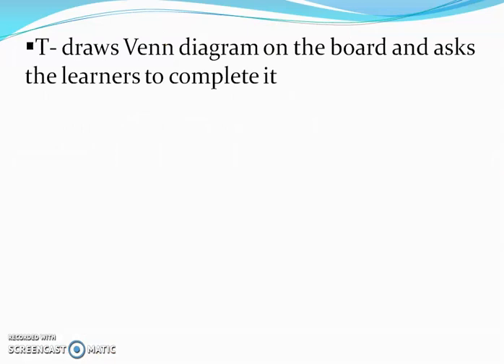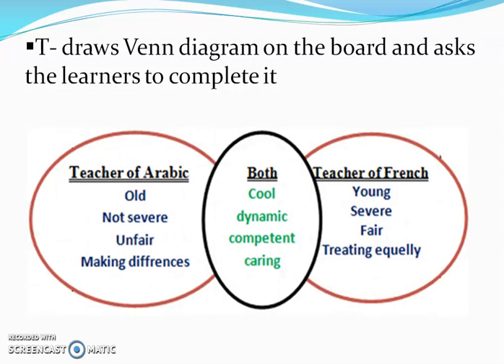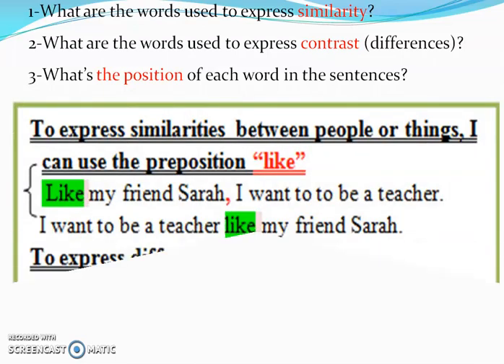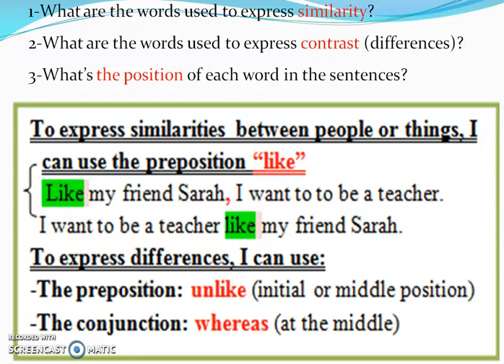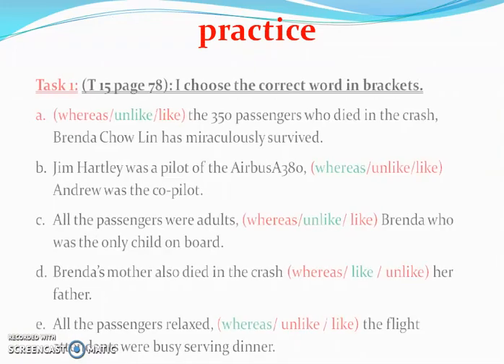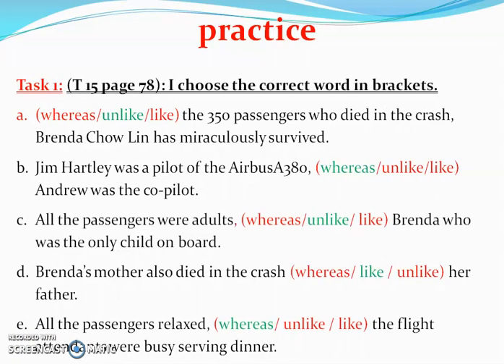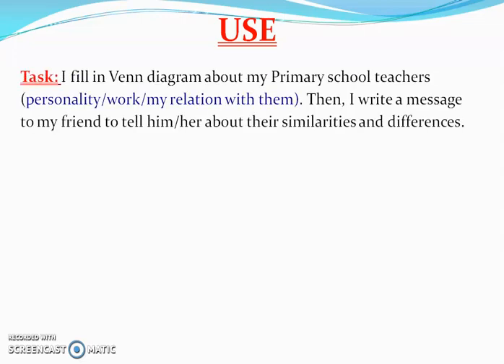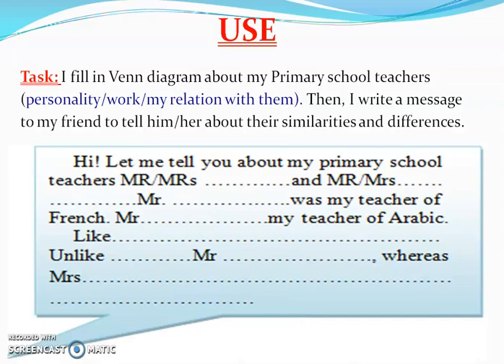‎MS4 SEQUENCE2 / Comparison and contrast markers (like ,unlike, whereas)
Task 2: I combine the sentences using like/ unlike /whereas.
1- Our English teacher gives us interesting lessons and explains things clearly. / Our teacher of French also does same things.
2-My teacher of French is helpful and supportive.     / My teacher of Arabic is rude and unhelpful
3-Our teacher of Tamazight is approachable if we    have problems. /Our Maths teacher is not.
 4-Our Sport teacher knows our names and has sense of humor. /Our Biology teacher too.